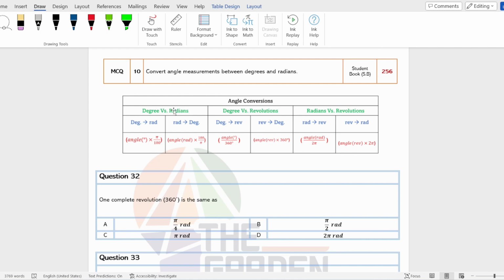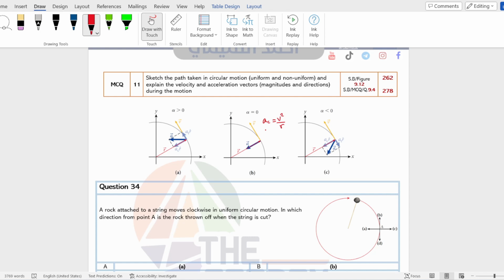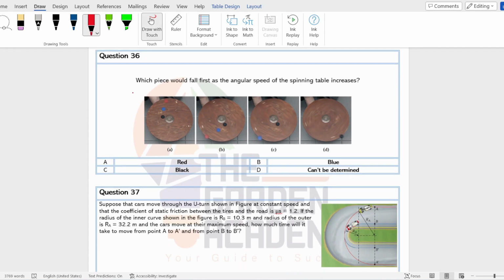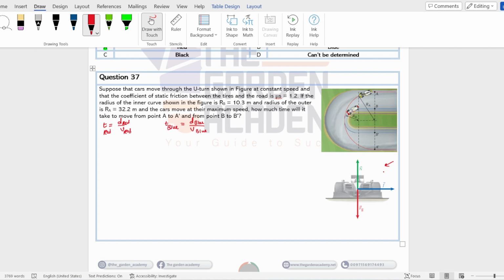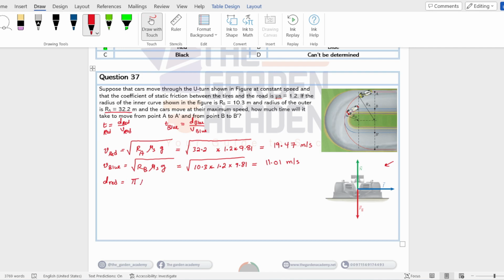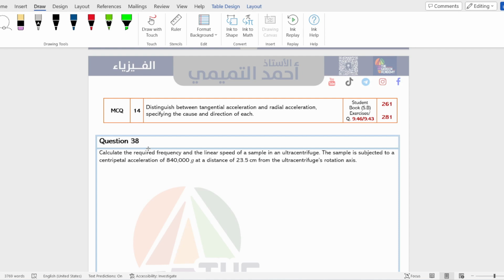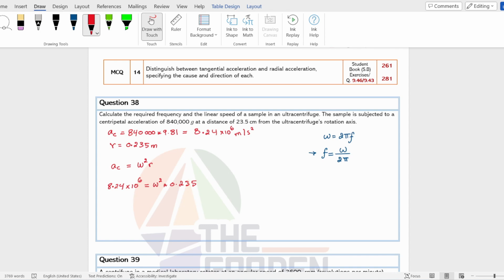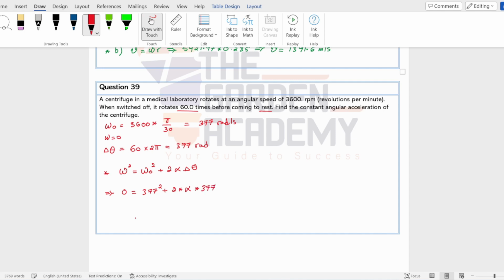مراجعة الهيكل للصف 11 متقدم || المنهاج الحكومي || الجزء السادس || الفصل الدراسي الثالث